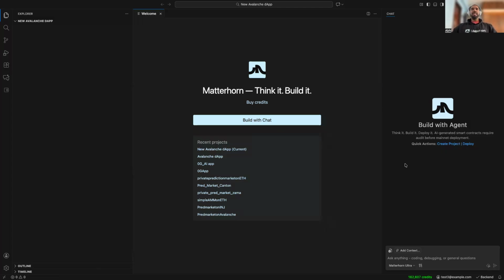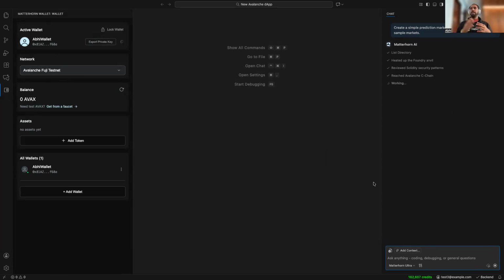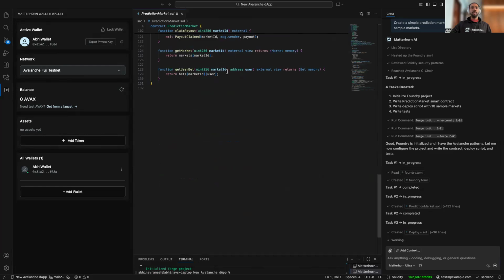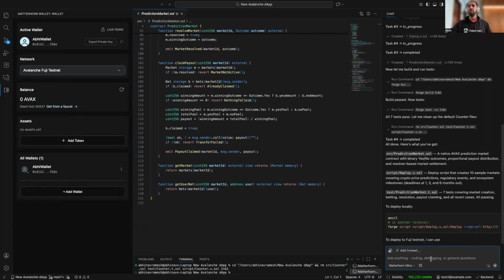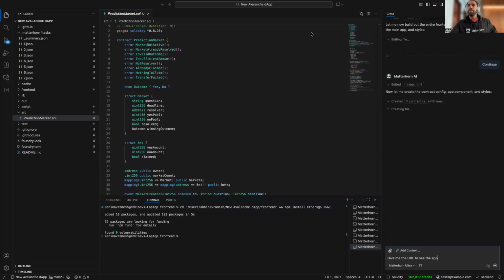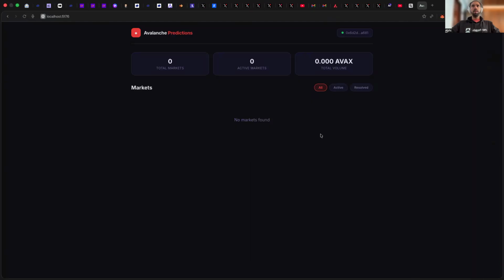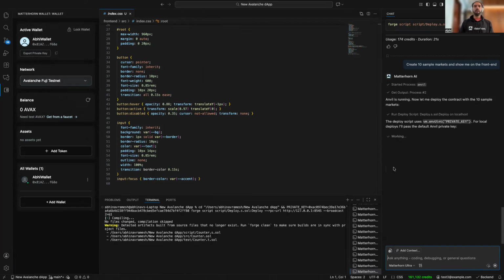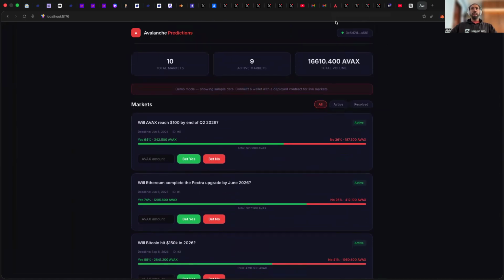Prediction market vibe coded on Avalanche by Matterhorn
From idea to live dApp in minutes. Watch as we vibe code a fully functional prediction market on Avalanche using Matterhorn's AI-powered IDE.

In this demo, we show how Matterhorn transforms Web3 development:

•Natural language prompts generate production-ready smart contracts

•One-click deployment to Avalanche mainnet

•Real-time security scanning and gas optimization

•Live frontend with wallet integration

No coding experience required. This is the future of dApp development.